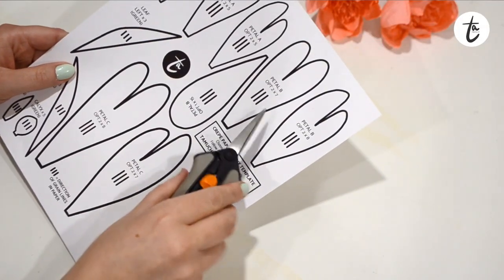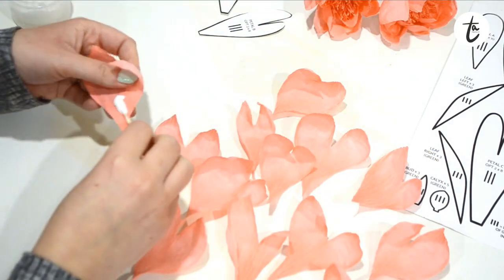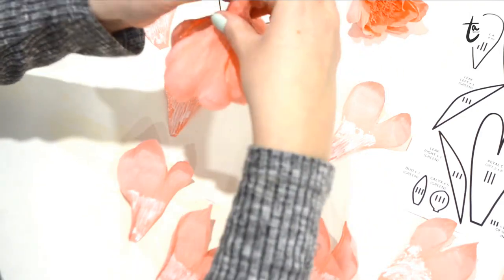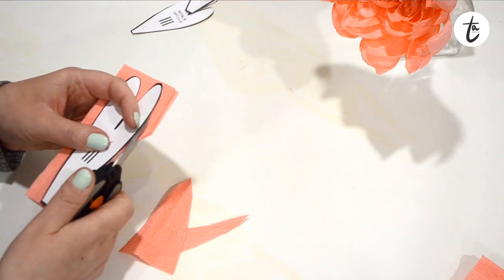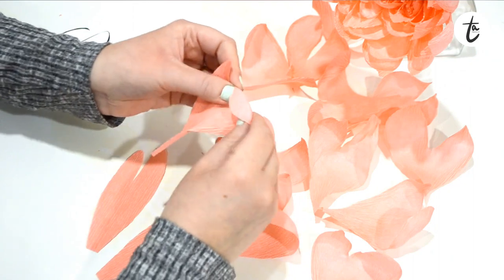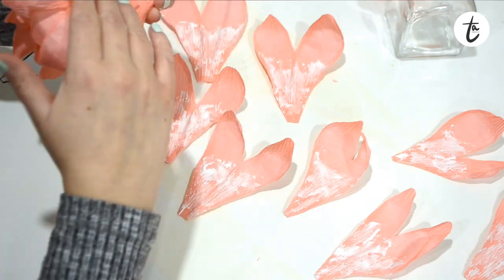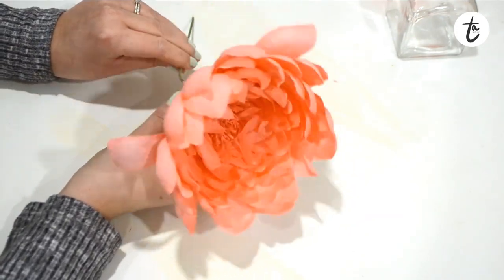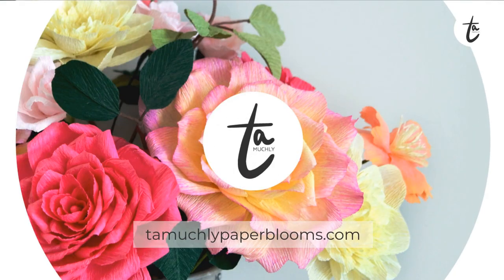HOW TO MAKE A CREPE PAPER PEONY - Part 2 | Crepe Paper Flower Tutorial | FREE PAPER FLOWER TEMPLATE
How to make a crepe paper peony! It's time to make your very first paper flower! And we're kicking things off with the very first paper flower I ever made, which was a paper peony! I'm so excited for you to try this tutorial, peonies are my absolute favourite to make, and they're the perfect bloom to learn as a beginner.

This tutorial is split into 3 parts.

I also have some free paper flower templates for beginners and also more advanced paid templates on my website too.

MATERIALS I USED FOR THIS PAPER FLOWER -

- Heavyweight German Crepe Paper (Lia Griffith Range) in:
- Floral Tape (🇺🇸
- Aleene's Tacky Glue (🇺🇸
- Cocktail Stick
- Small pot for glue
- Floral Wire - Paper or fabric covered
- 16 gauge x 1 (🇺🇸
- Pliers

If you want to keep up to date with the latest paper flower tutorials and paper flower news, make sure you sign up to my email list

You can also follow along for tips how to make crepe paper flowers on my social pages:

Happy flower making!

Michelle